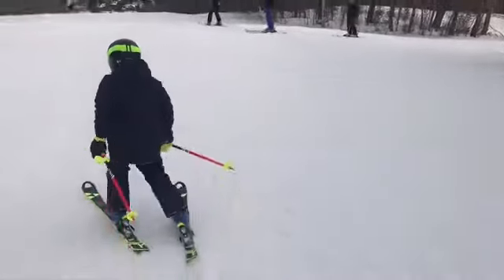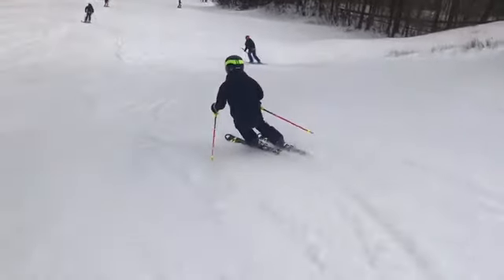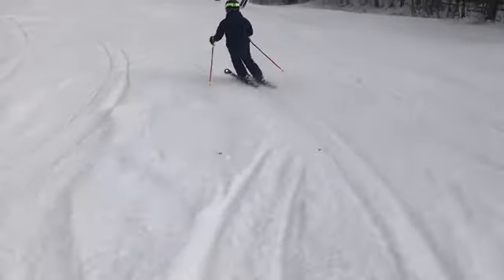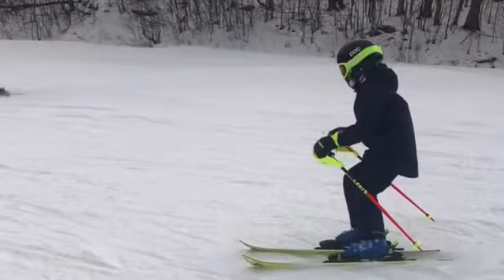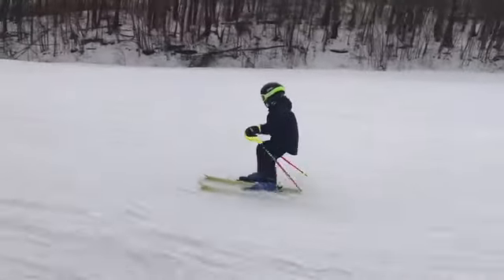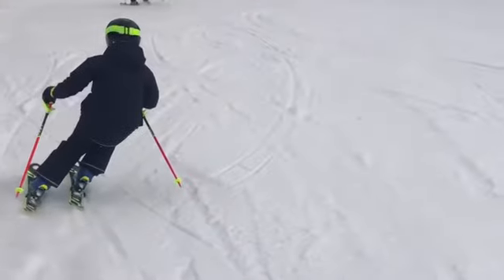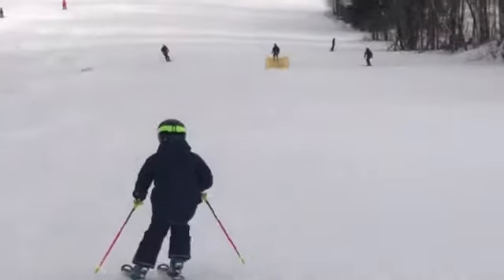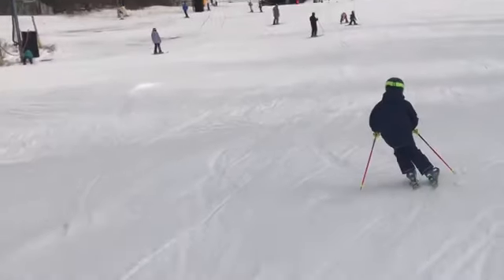Luciano — Baseline SL Freeski 12/6/21